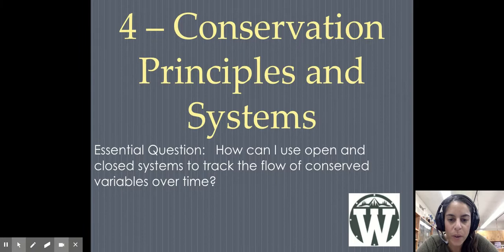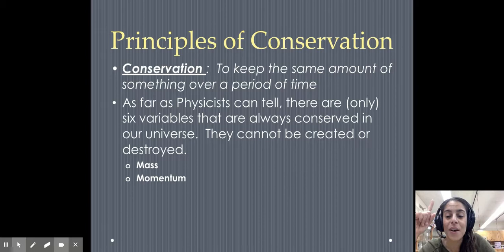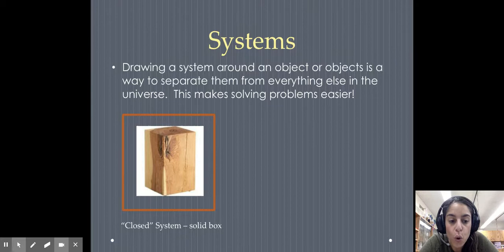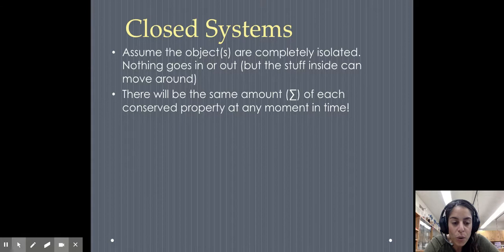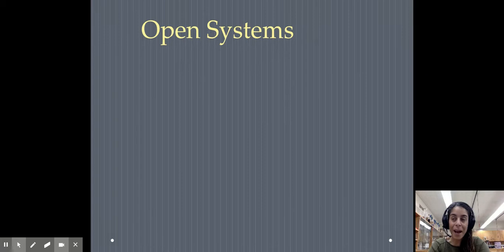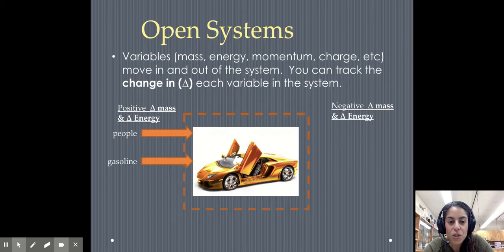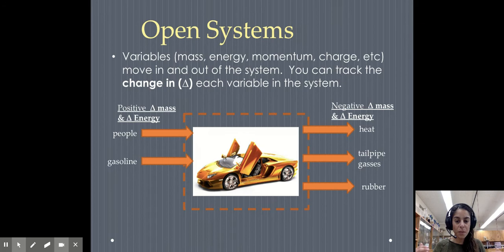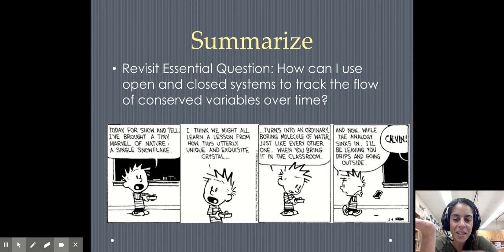Conservation Principles and Systems